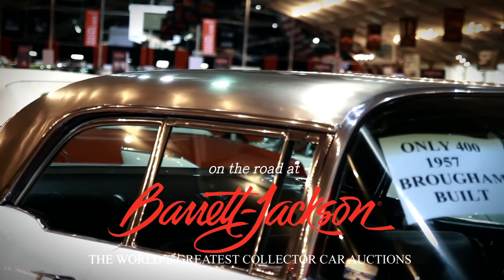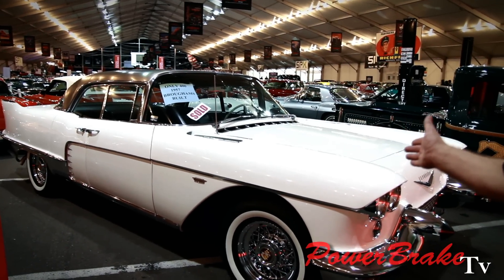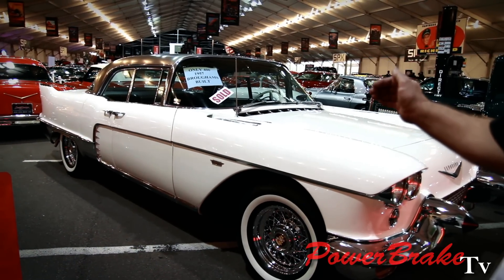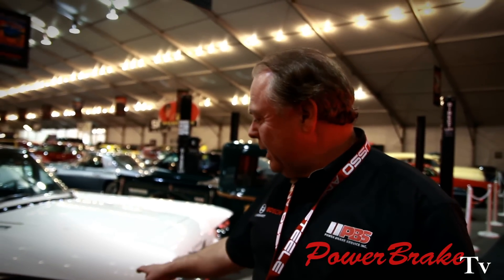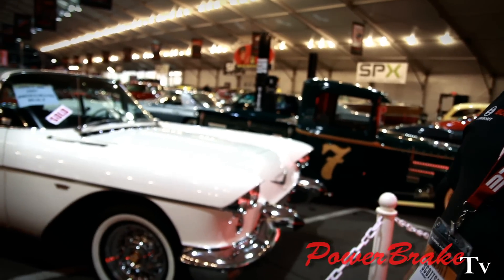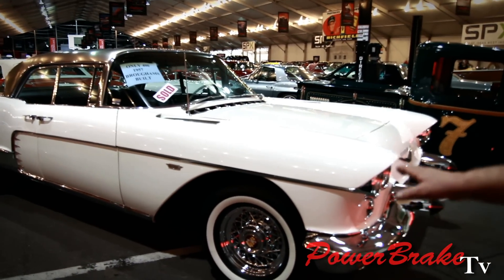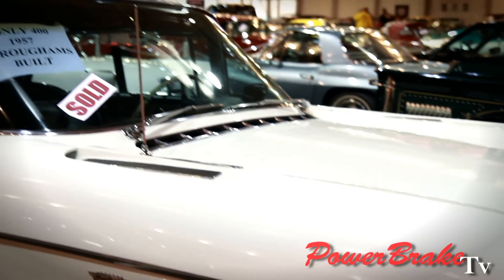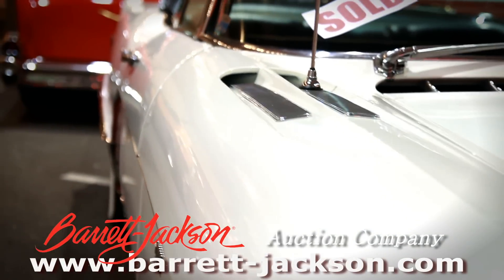57 Cadillac Brougham at Barrett Jackson - Sweeting Performance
Here Bob and Matt visit Barrett Jackson in Scottsdale, AZ. We saw many fine cars - many, many fine cars.

- We're not arrogant... prideful maybe, unapologetically boastful and a little cocky, yes, but look at our work and you'll see why.  Performance Air-Hydraulic Systems & Bosch Hydro-Boost™ Kits